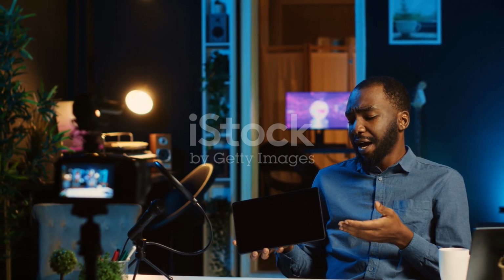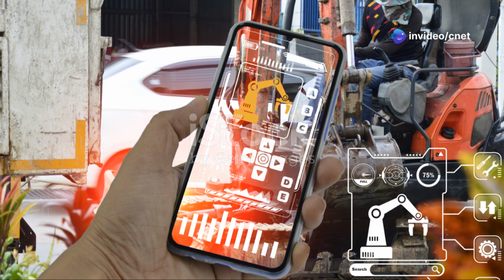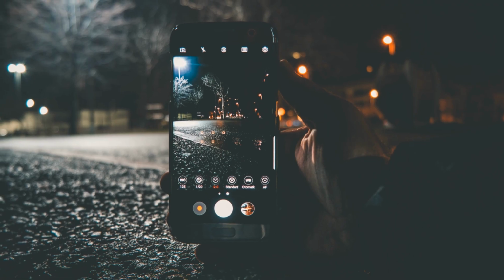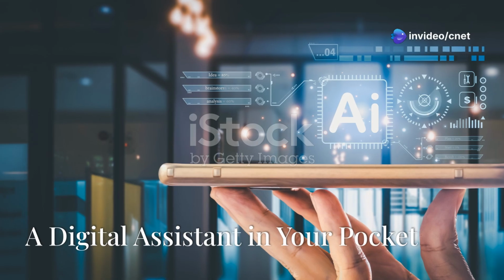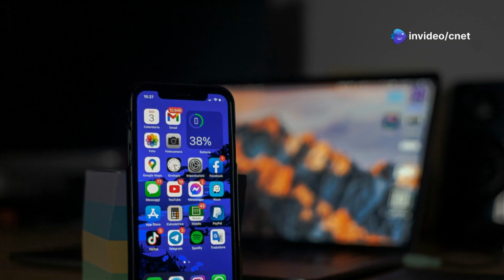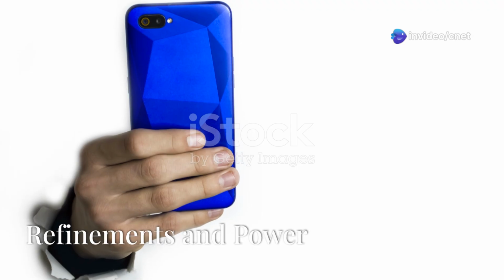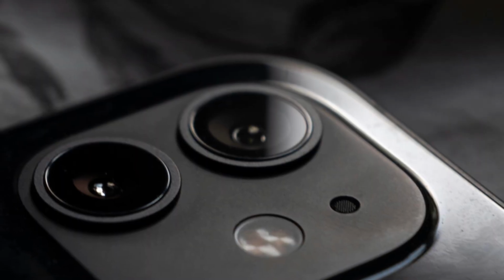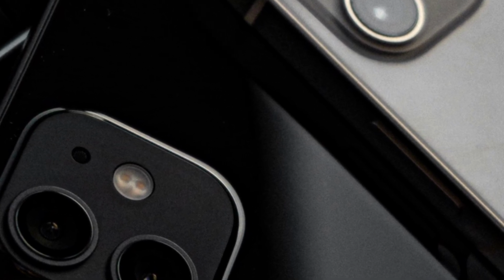48 Hours With the Galaxy S25 Ultra: A Mind-Blowing Experience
In this video, we dive into the mind-blowing experience of unboxing the Galaxy S25 Ultra and exploring its incredible features in the first 48 hours! From the stunning camera capabilities to the high-speed performance, this smartphone is redefining what's possible in mobile technology. Join us as we share our hands-on observations and highlight the standout moments that make the Galaxy S25 Ultra a game-changer. Whether you're a tech enthusiast or just curious about the latest gadgets, this video will leave you amazed!

OUTLINE:

00:00:00 A Glimpse into the Future
00:00:58 A New Perspective
00:01:56 A Digital Assistant in Your Pocket
00:02:52 Refinements and Power

Note.
We use AI tools to help create amazing content faster!